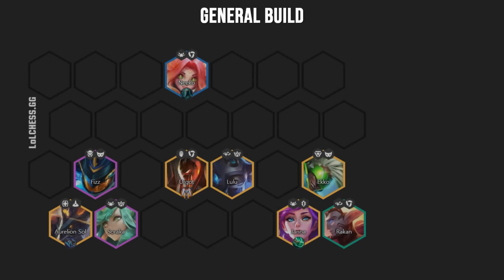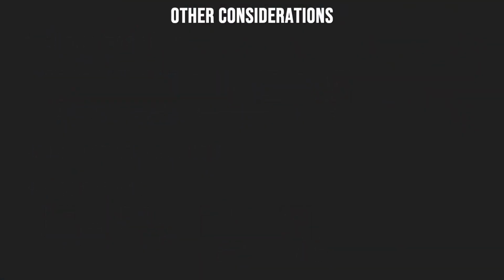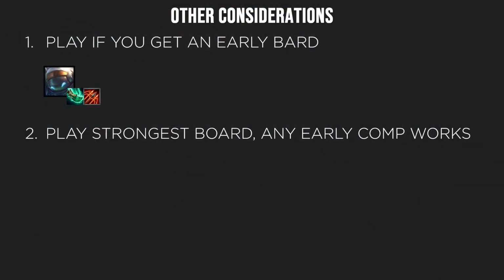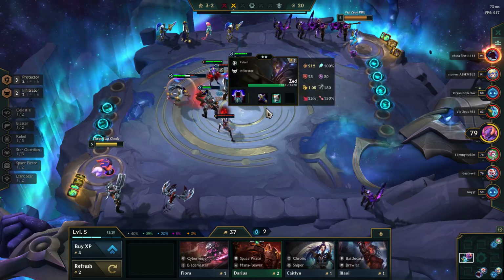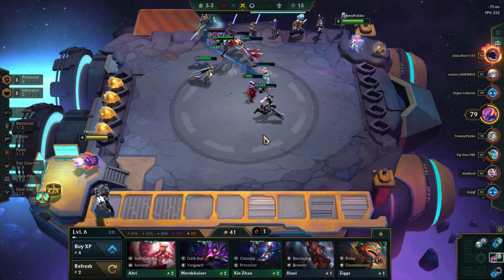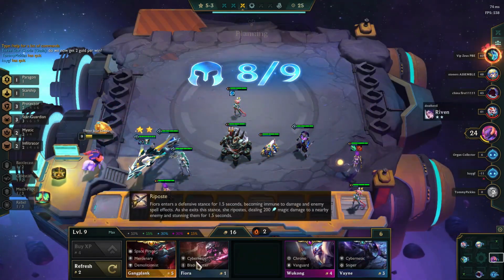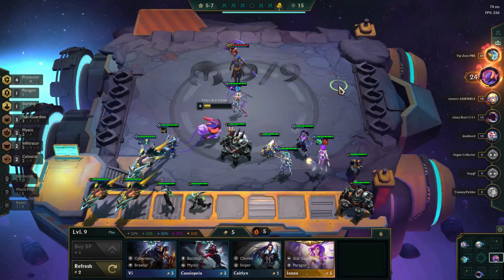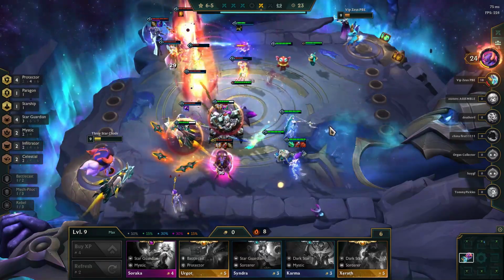HOW TO BUILD THE PEEBA COMP | 5x 5-Cost Units | Teamfight Tactics PBE 10.15 Guide w Voice Commentary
You may have heard of the PEEBA comp before comprising 5x 5-cost units, but here's a guide on how to pull off this high-risk-high-reward comp. Your units are Aurelion Sol, Janna,  Ekko, Lulu, Urgot, Fizz, Soraka, Neeko, and Rakan.

[00:00] Introduction
[00:43] Guide - General Build
[01:45] Guide - Core Requirements
[04:44] Guide - Other Considerations
[07:34] Fun Fact
[08:16] Gameplay Walkthrough - Early Game
[13:08] Gameplay Walkthrough - Bard
[17:57] Gameplay Walkthrough - LVL9 Transition

Comp Synergies
1 Paragon
1 Starship
3 Protector
2 Celestial
2 Infiltrator
2 Mystic
3 Star Guardian